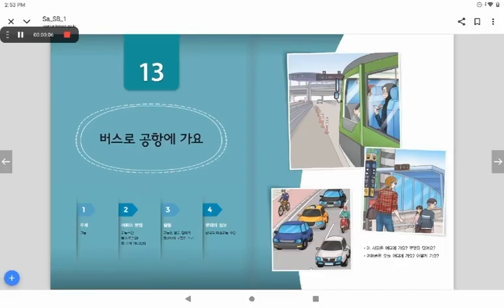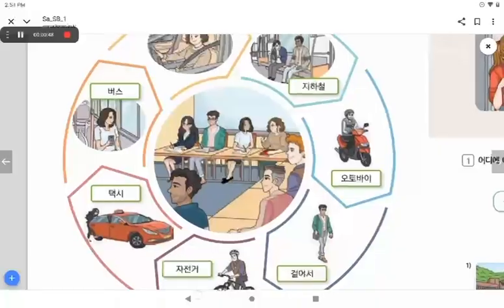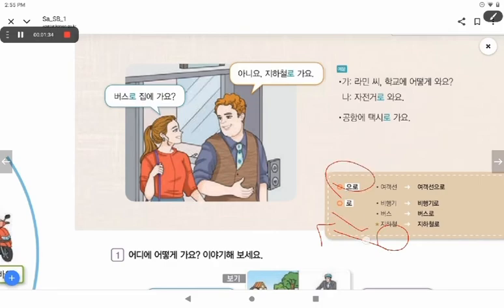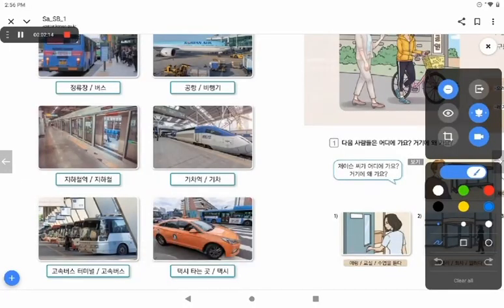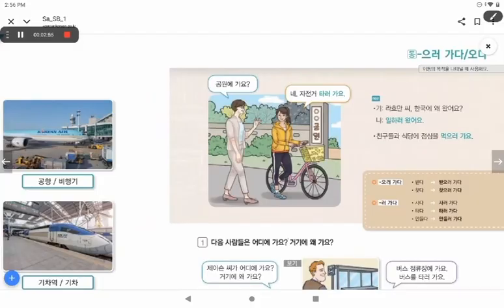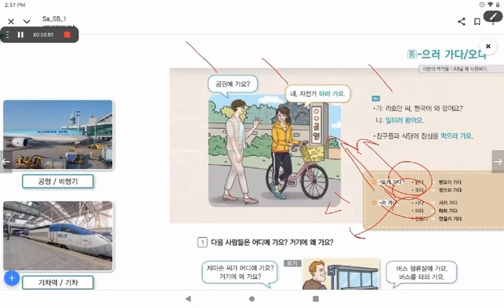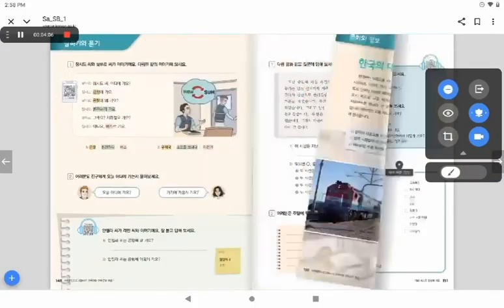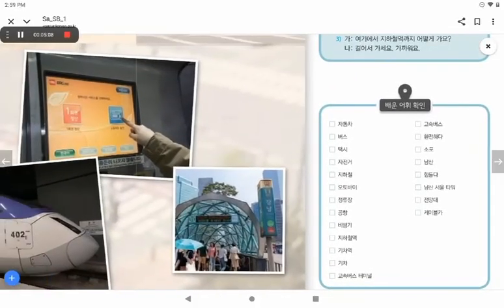KIIP Level 1 Unit 13 | Korean for Beginners | Complete English Explanation | KIIP 2026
Learn KIIP Level 1 Unit 13 with a complete and easy English explanation. This Korean language lesson is designed for beginners preparing for KIIP and learning basic Korean grammar, vocabulary and everyday expressions.